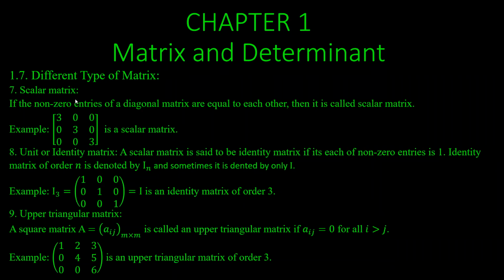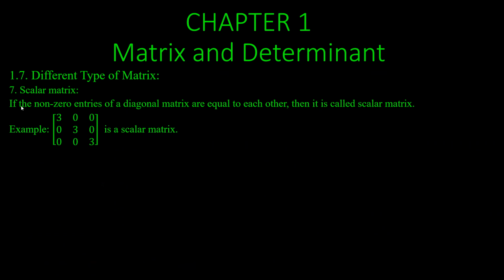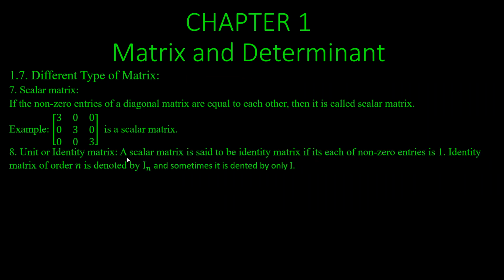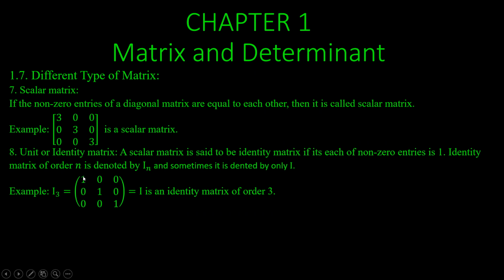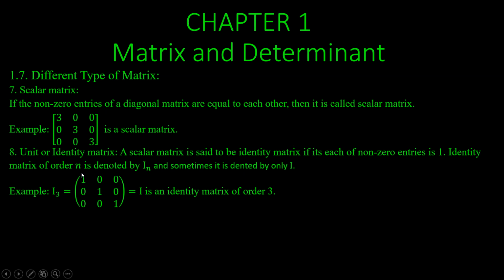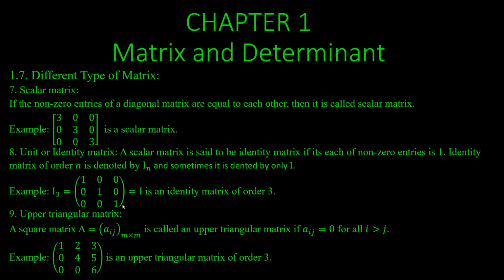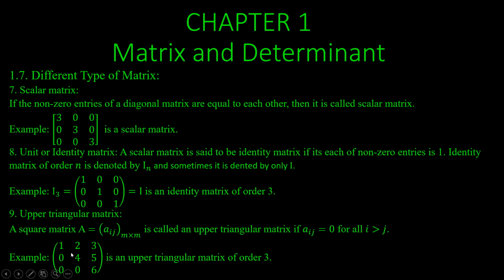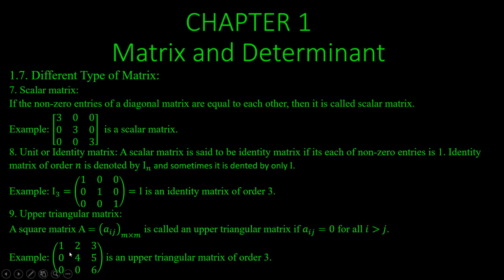Scalar, Identity and Upper Triangular Matrix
Start learning early in the morning
Finish your academic learning before 1 pm
Have your lunch before 2 pm
Take rest 30 minutes
Start your extra curriculum activities at 2.30 pm and finish by 4 pm
Go to the playground
Return home before evening
Got  to the bed early of the night and repeat the whole processes.

Be quite first
Look at the source of learning
Listen the speaker
Read the text
Write the presented information
Think about the mater
Repeat the whole process until complete the learning
And you will learn.